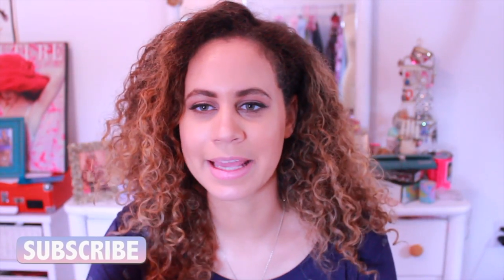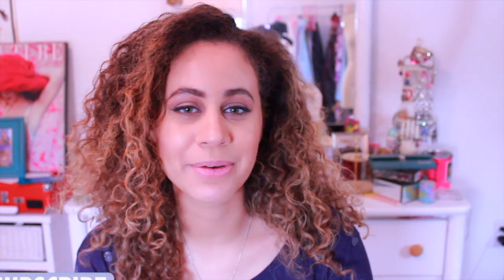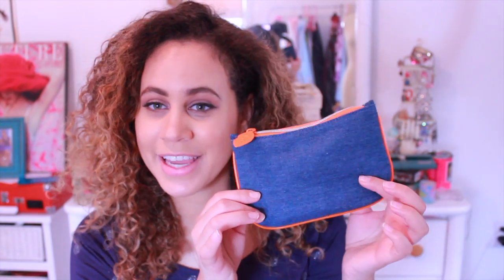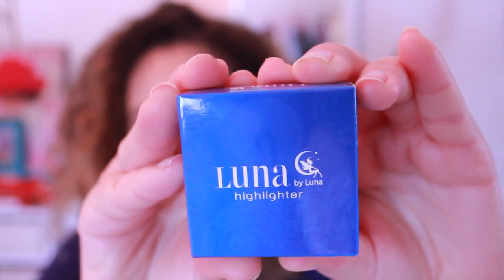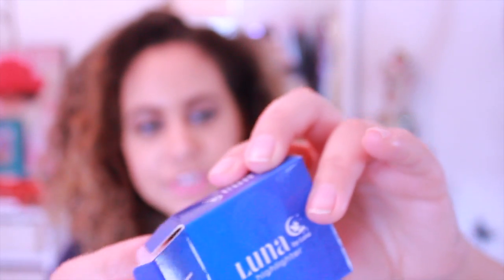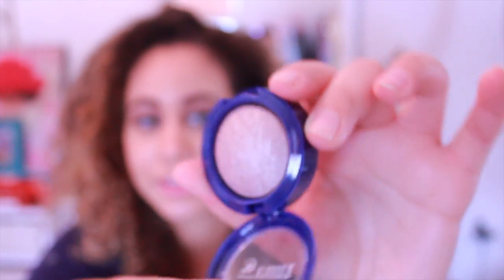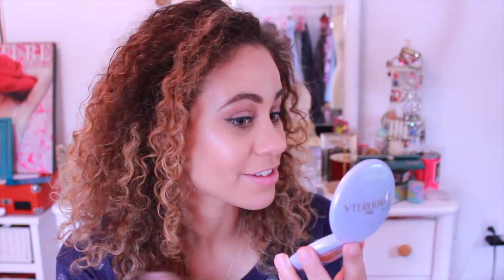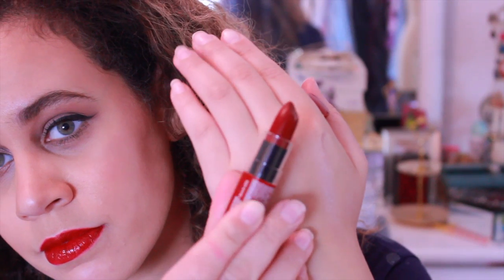IPSY February Glam Bag Review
Hello Beauties! Here's my February Ipsy Glam Bag review! So many amazing products from NYX lipstick to a Luxie brush!

Please excuse the lighting of the video. I tried to film in natural lighting and I thought it was ok at first but I'm realizing now it wasn't...next video will be in better lighting!

xo, Lizz